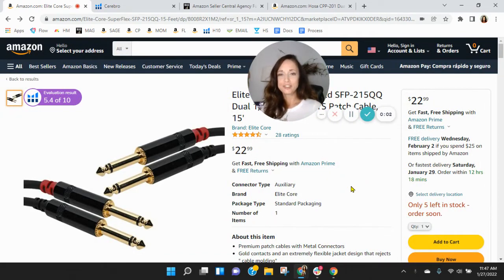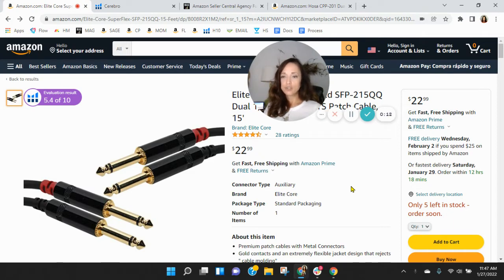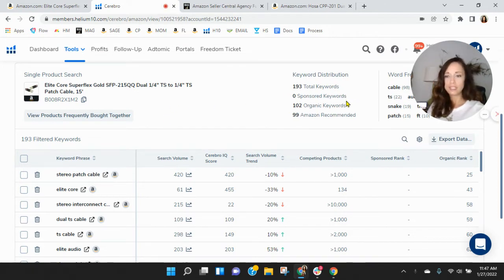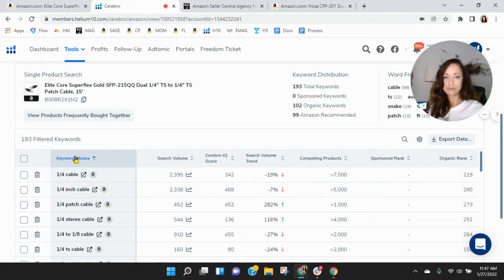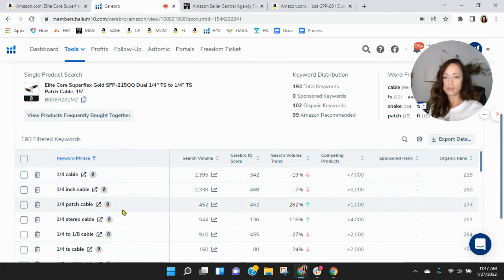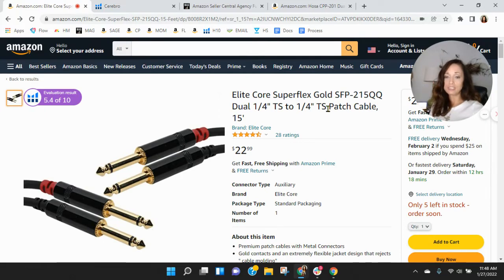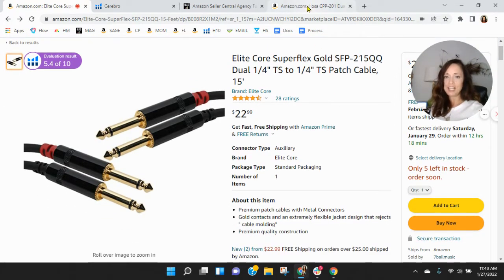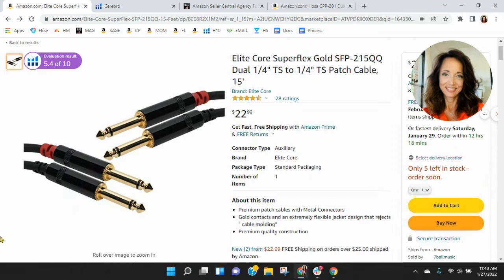ASIN Review: Elite Core Superflex Gold SFP-215QQ Dual 1/4" TS to 1/4" TS Patch Cable 15'- Amazon FBA